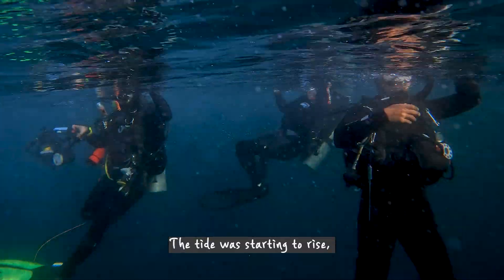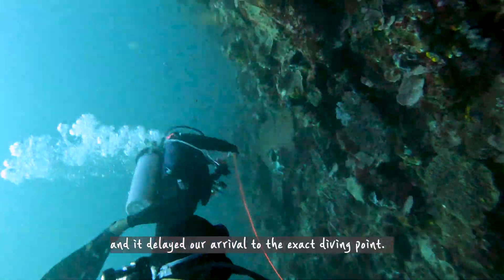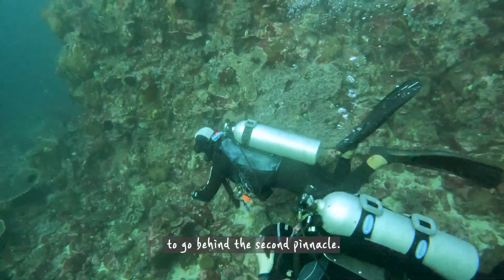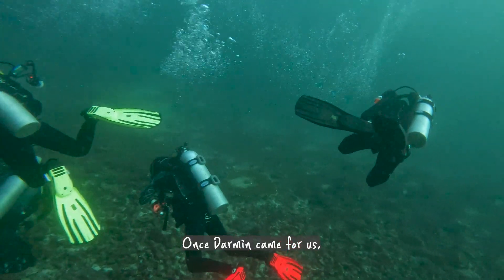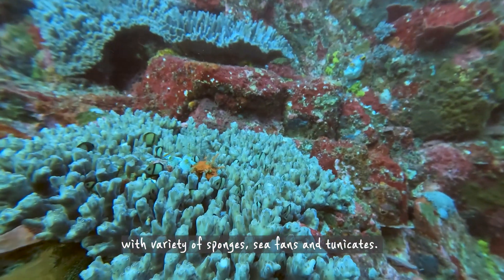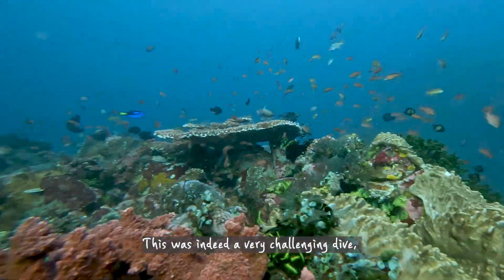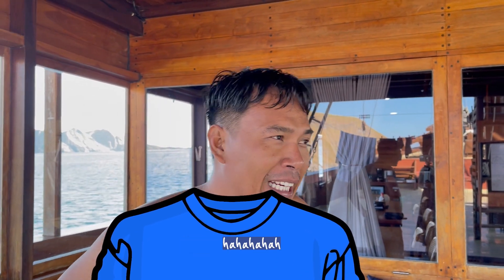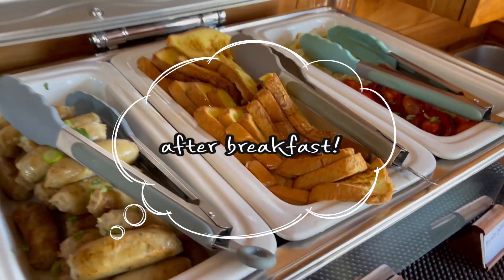Strong current at Three Sisters - Komodo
Day three at Neptune One liveaboard. The first dive of the day was at Three Sisters. Three sisters is located near Padar Island. This dive site is famous for the amazing topography of three pinnacles with abundance of marine life,

Timecodes:
0:00 - Intro
0:10 - Dolphins welcome us to Wainilu
0:23 - On our way to Three Sisters
0:32 - Three Sisters
2:54 - Interview with Darmin
3:25 - Breakfast

 @BlueSeaEsta 블루시에스타

Special thanks to Darmin, Robin, David, and Hoon for sharing their footage with me
Also to freeticon, 론박자막연구소, 편집하는 여자